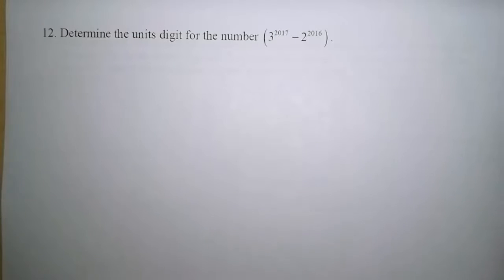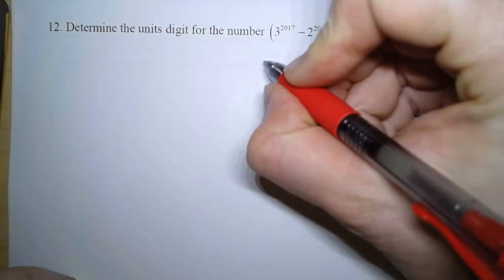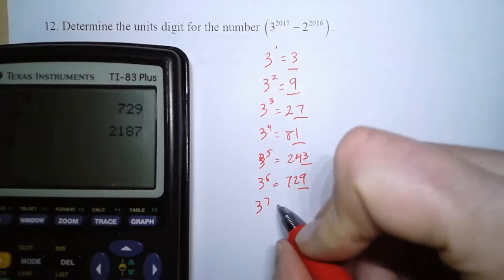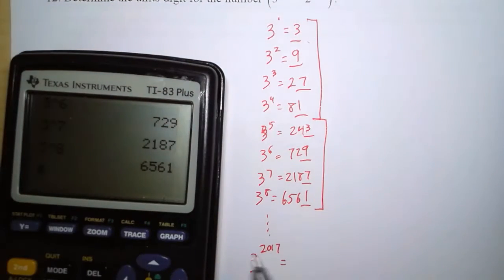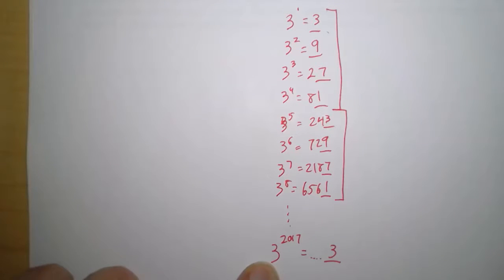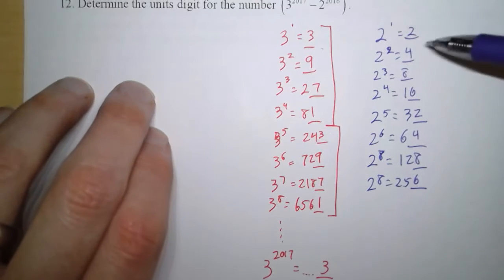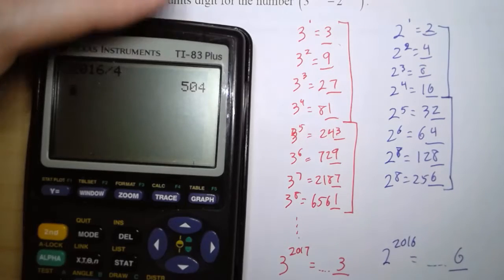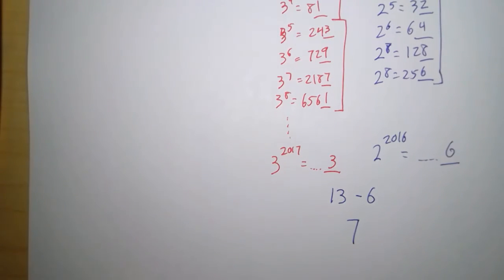ICTM 2017 Regional A Algebra 1 Question 12